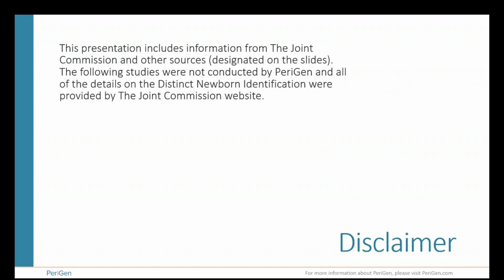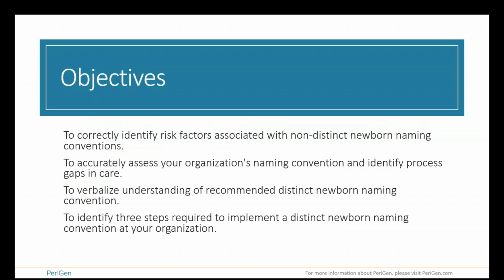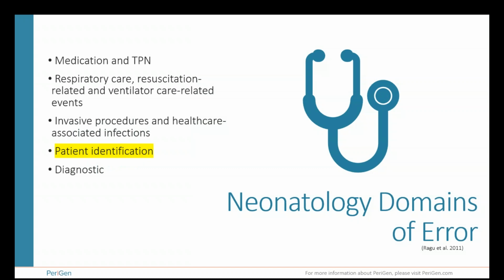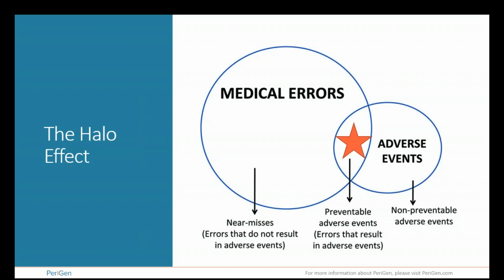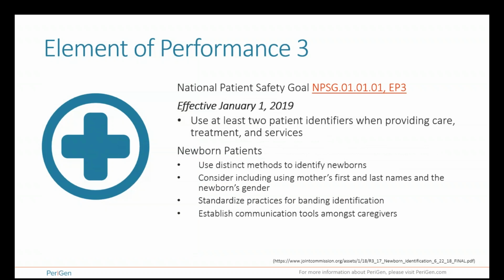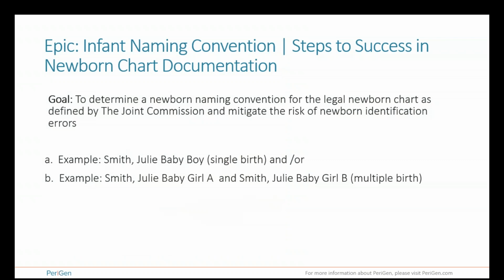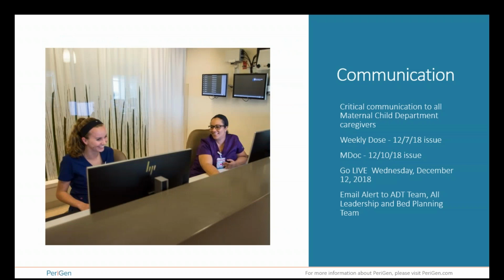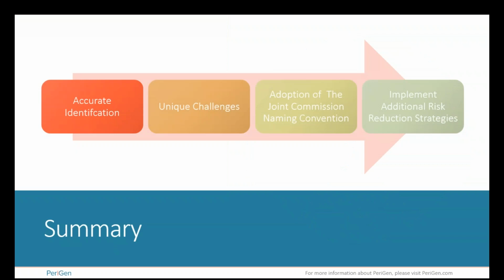Webinar: Distinct Newborn Identification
Join Dr. Alana McGolrick, DNP, RNC-OB, C-EFM, and Lori Matich, MSN, RN for an educational webinar on The Joint Commission's new Baby Naming Convention